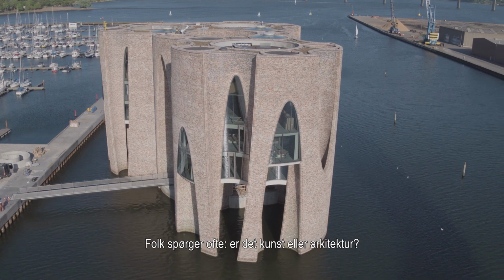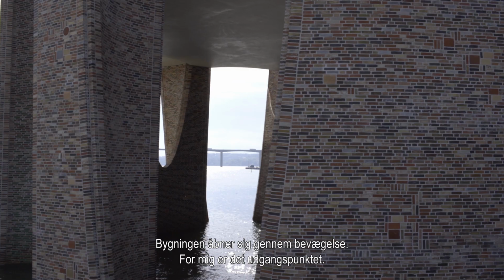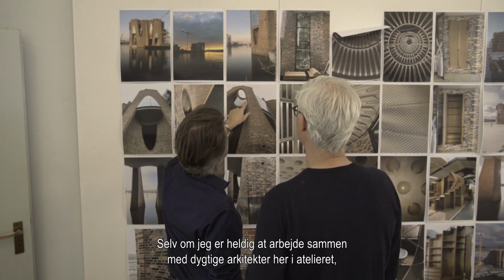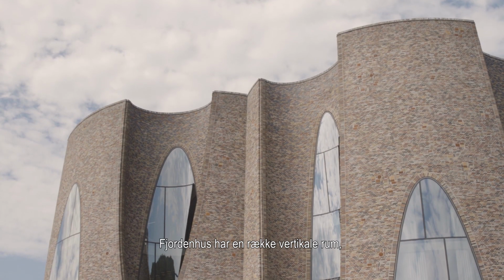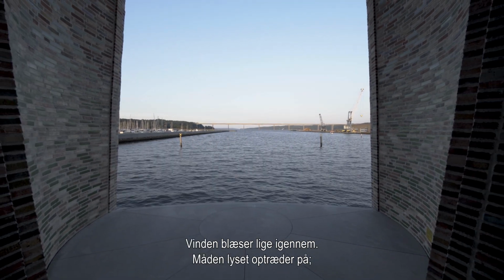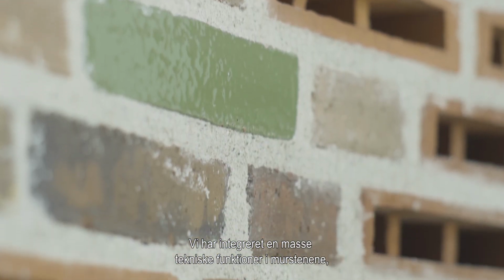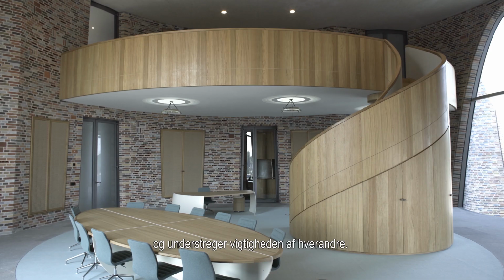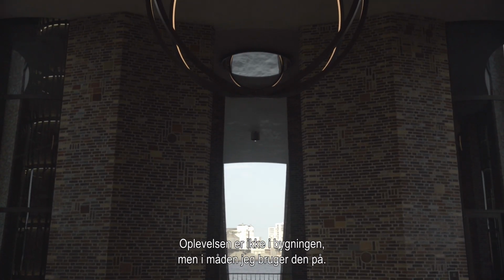Fjordenhus - Olafur Eliasson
Historien bag Fjordenhus fortalt af Olafur Eliasson.